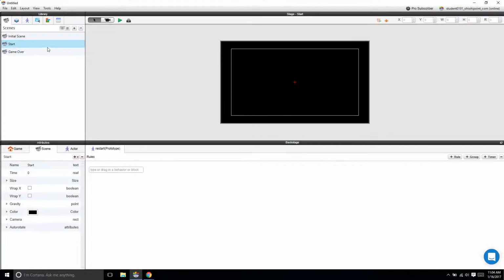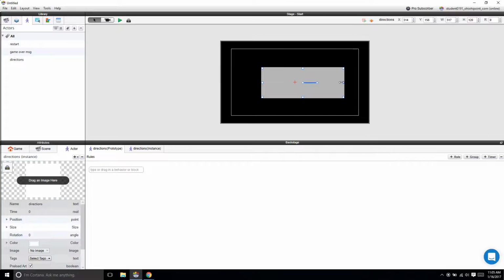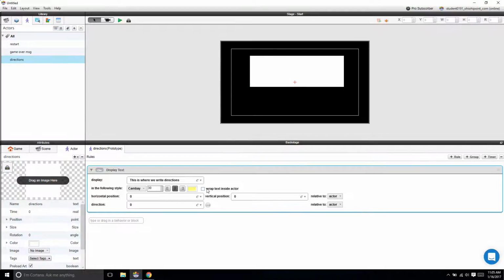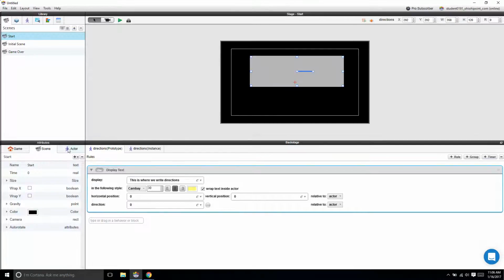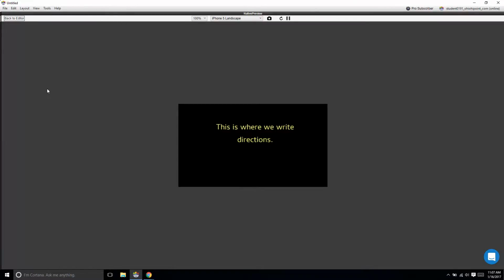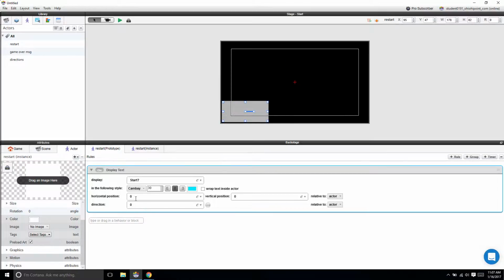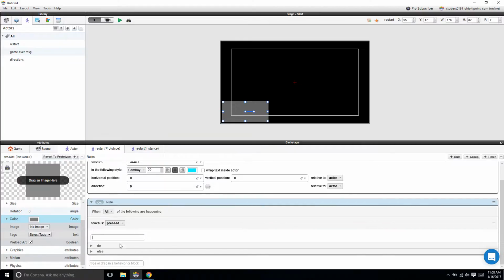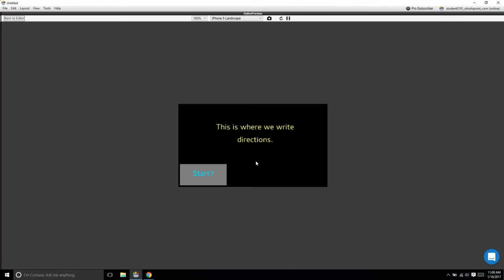Game Salad - Start Screen and button (Display text)